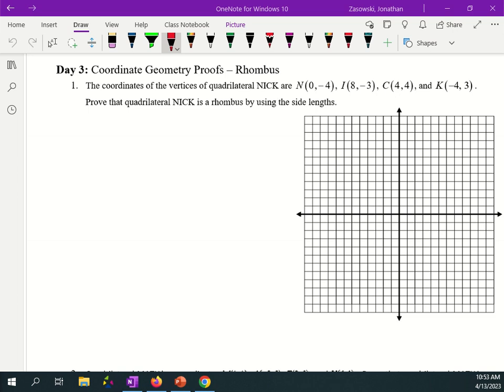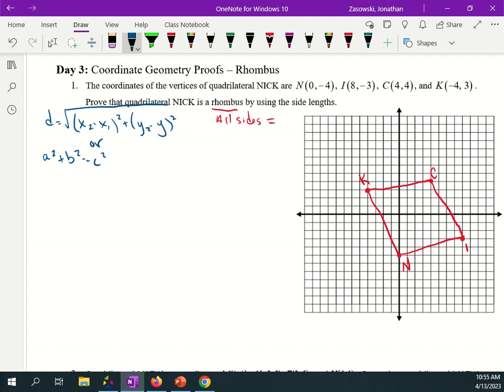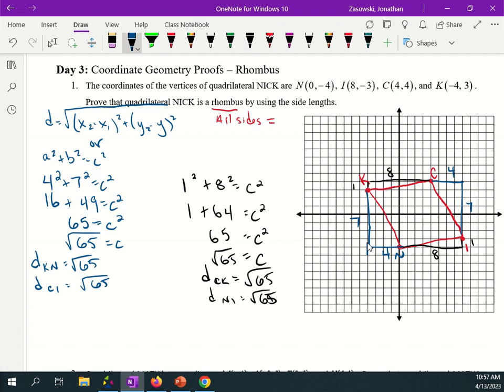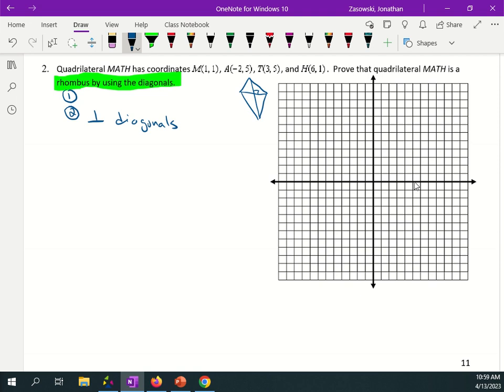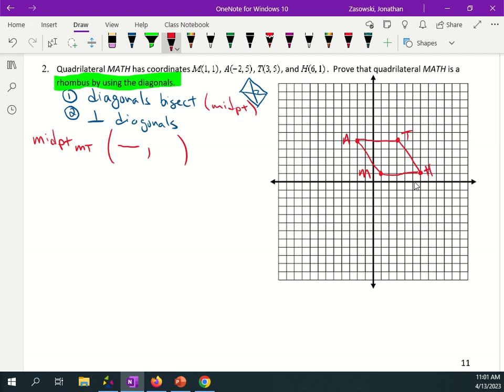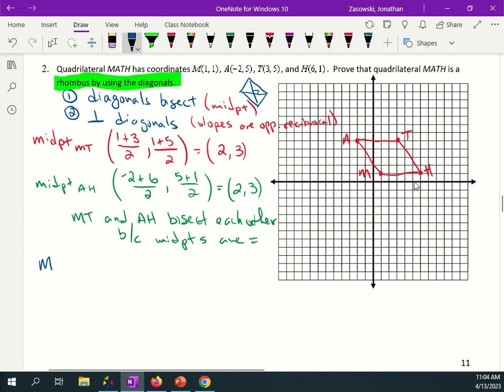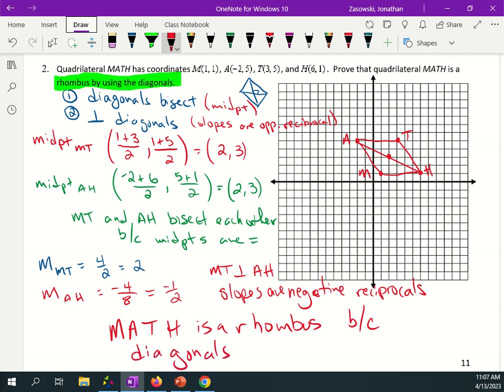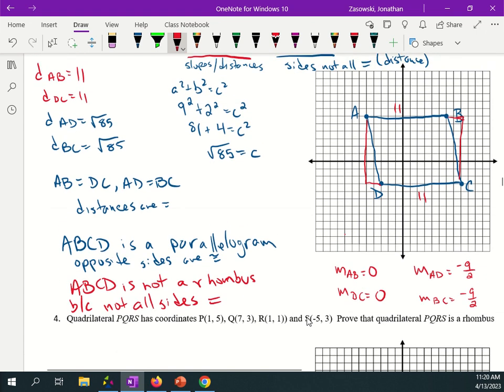Geometry - Coordinate Geometry Proofs: Rhombus Video